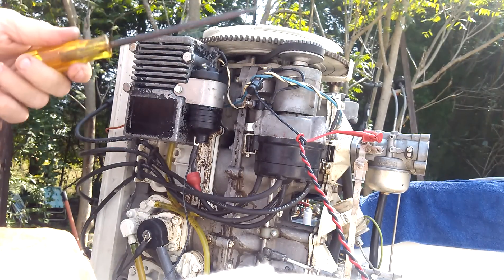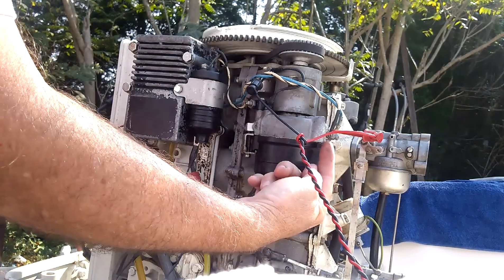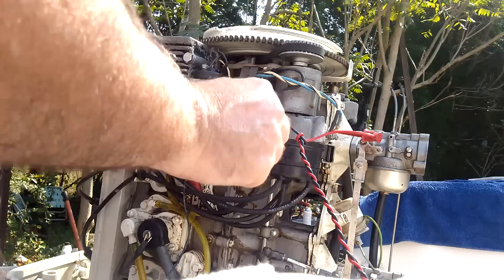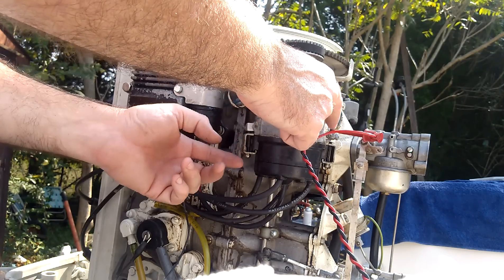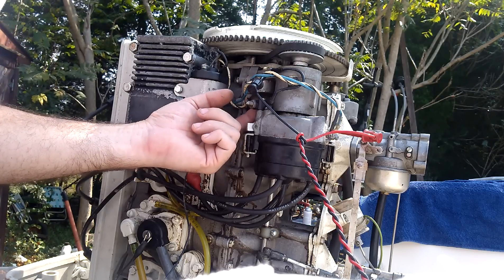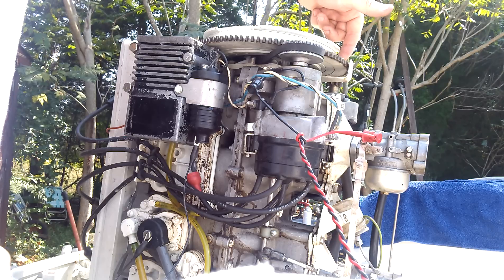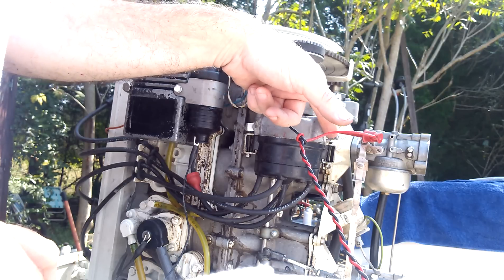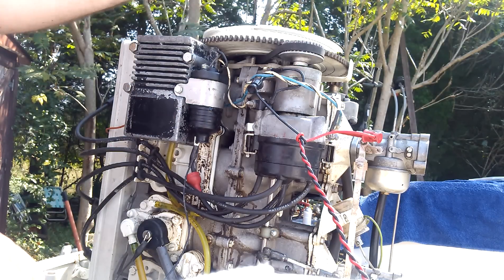Chrysler outboard setting ignition timing Part 3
In this segment I set the flywheel to 32 degrees and adjust the link to the point where the meter goes zero to some higher voltage and back. Note: If this was a points type it would be when the voltage goes high also, when the points open.